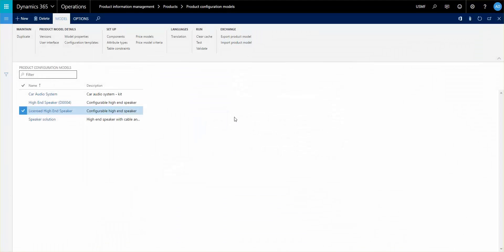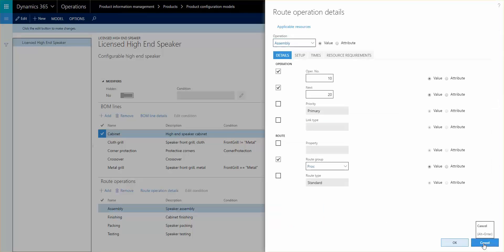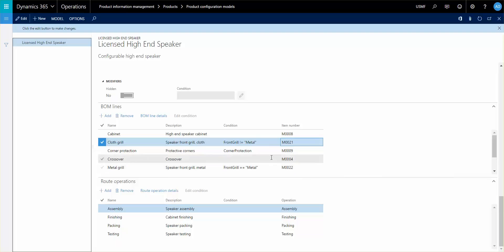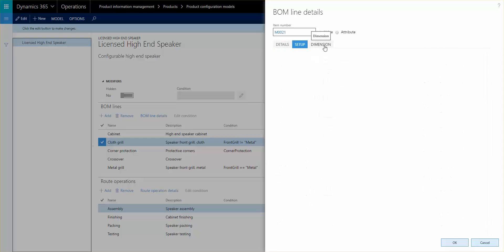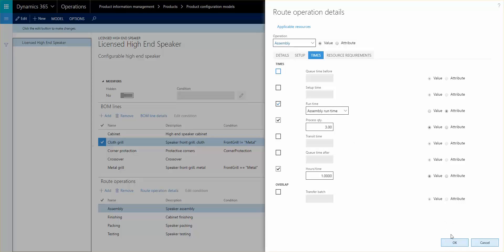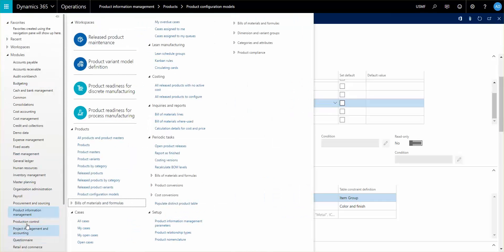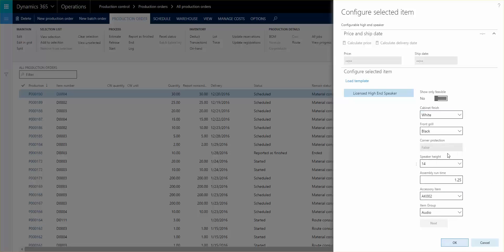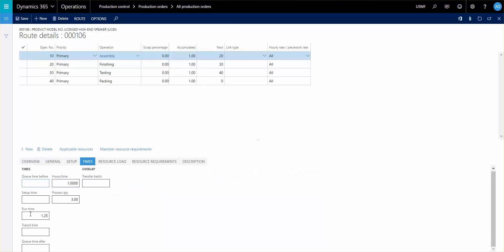Product Configurator Part 6: BOM Lines | Western Computer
Watch this short video to learn about working with BOM lines in the product configurator in Dynamics 365 for Finance and Operations from the experts at Western Computer.